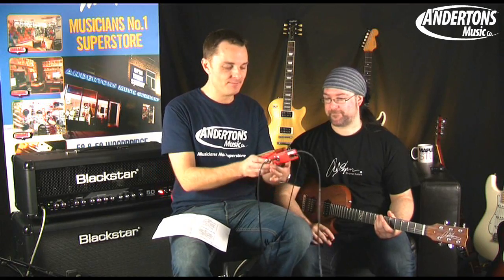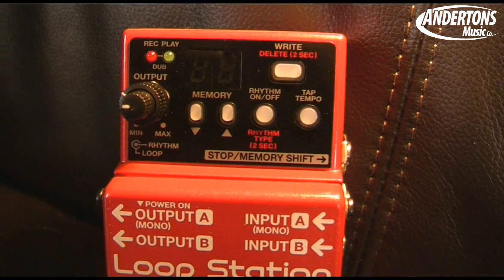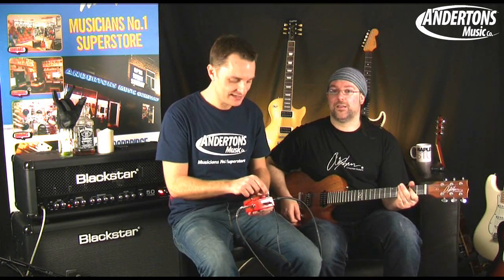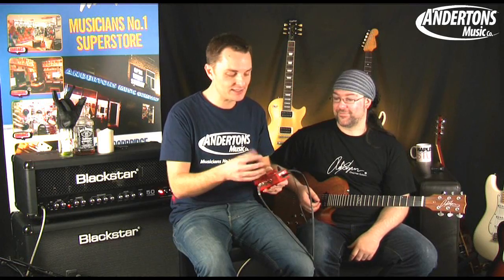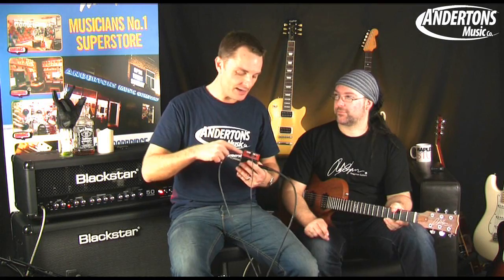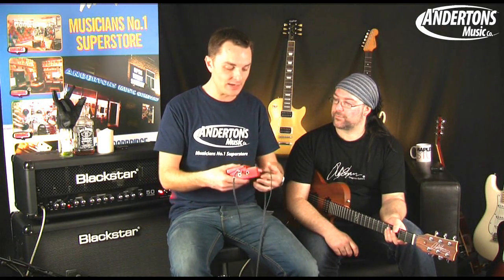Boss RC3 Loopstation Demo